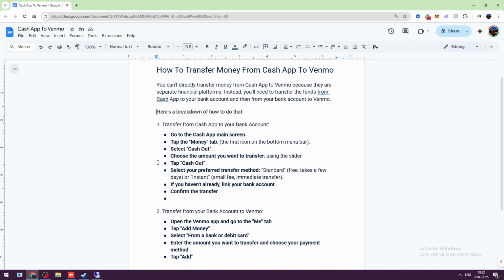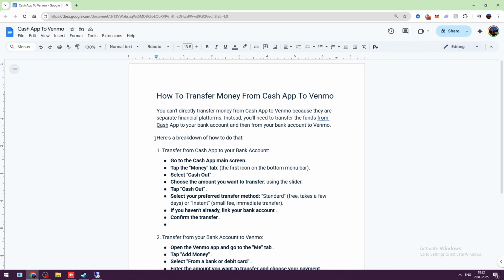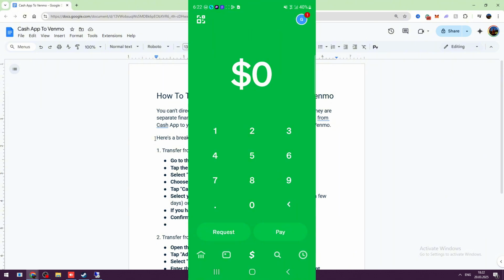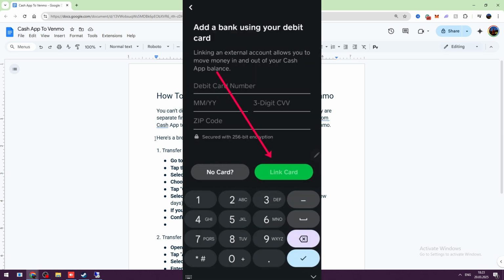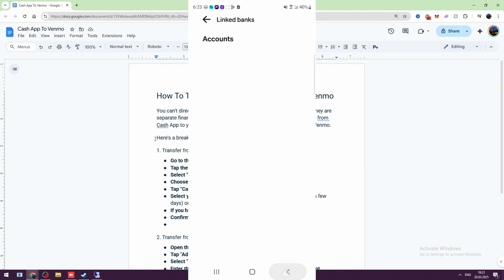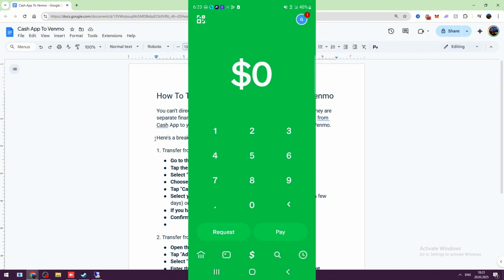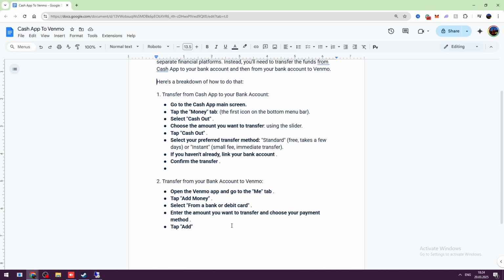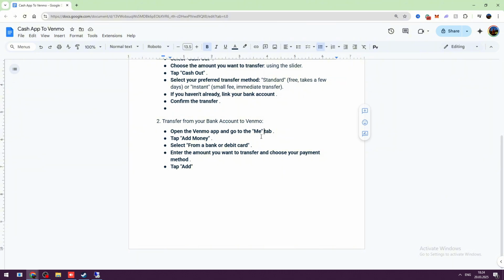How To Transfer Money From Cash App To Venmo 2025 (Step-By-Step)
How To Transfer Money From Cash App To Venmo

Learn how to transfer money from Cash App to Venmo easily! In this quick guide, we’ll show you simple steps to move your money between these two apps.